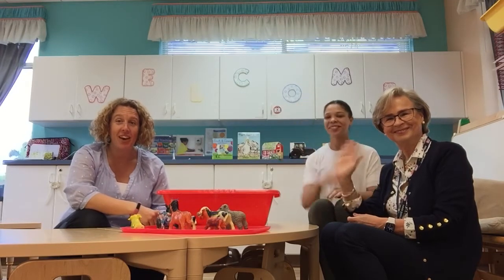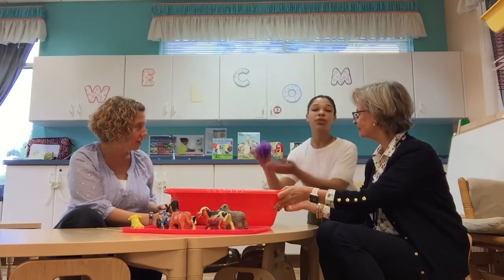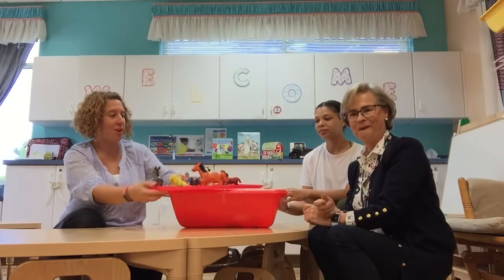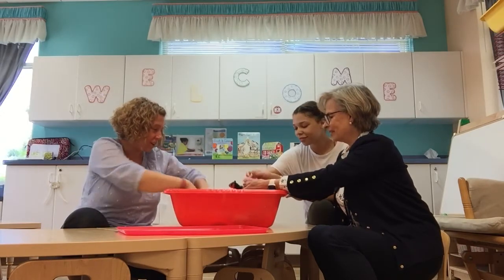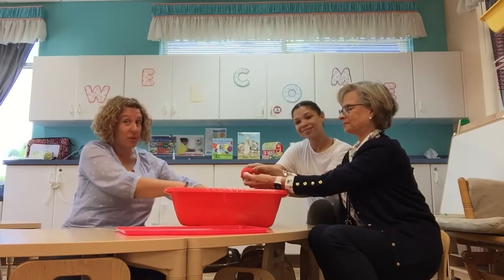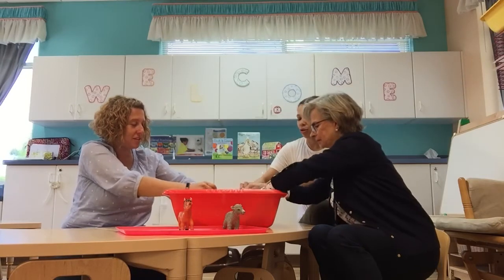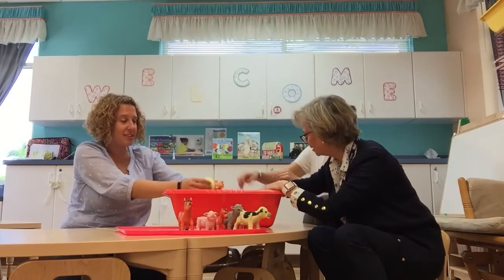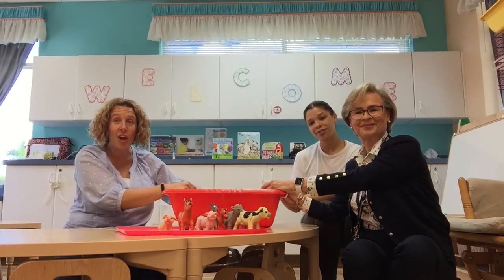Washing Farm Animals Sensory Exploration